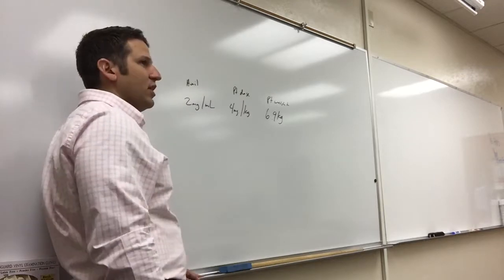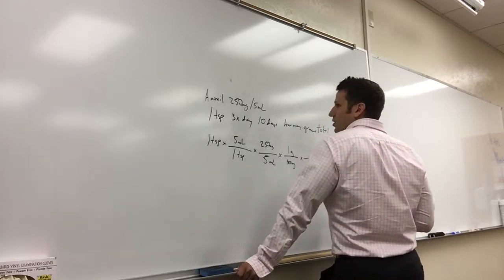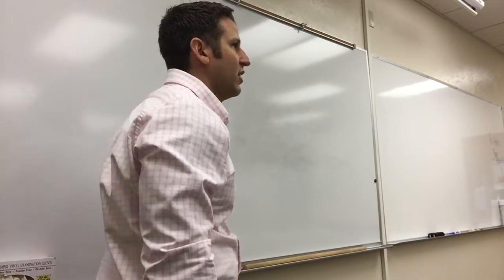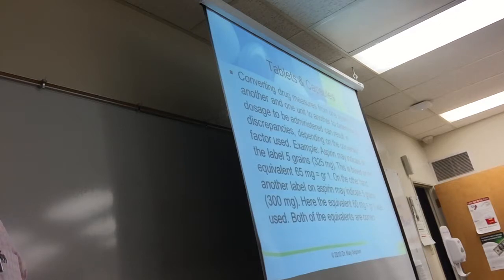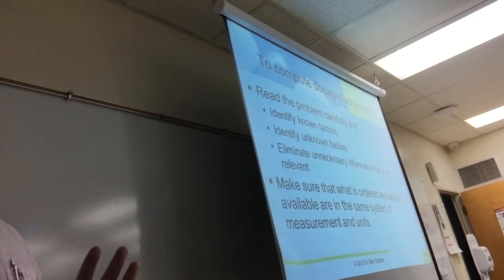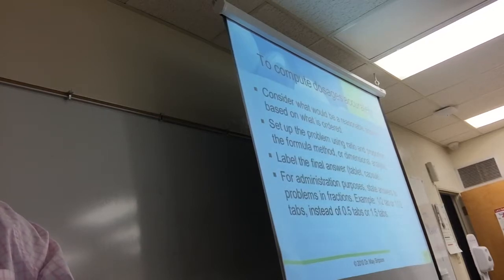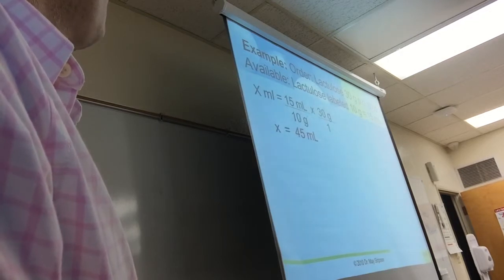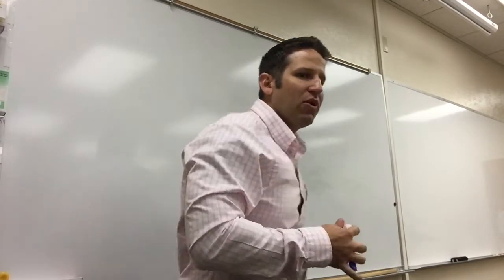HCE Chapter 17 In Class Lecture (Part 1)